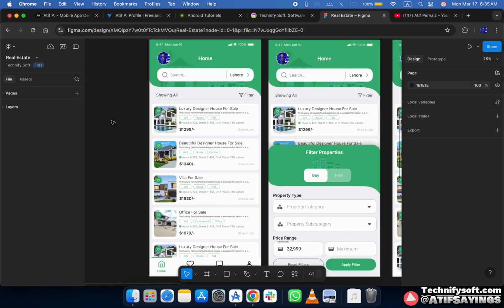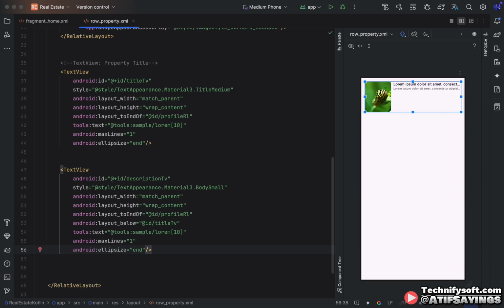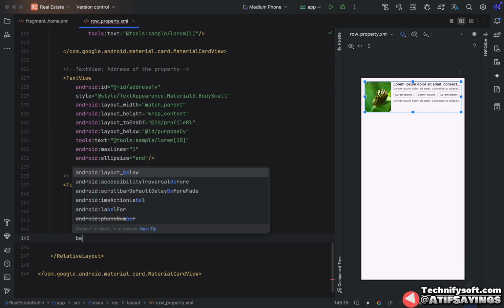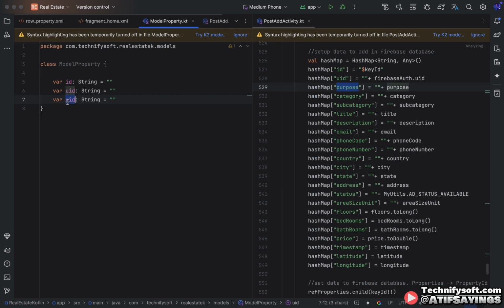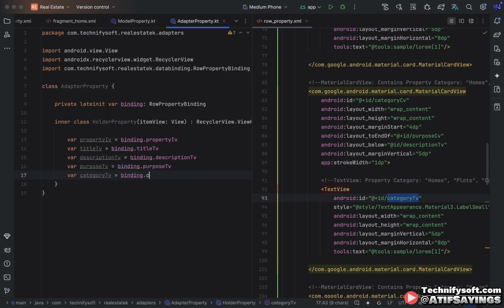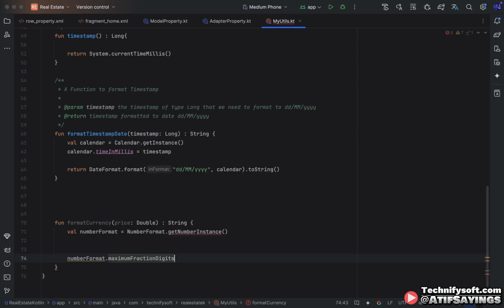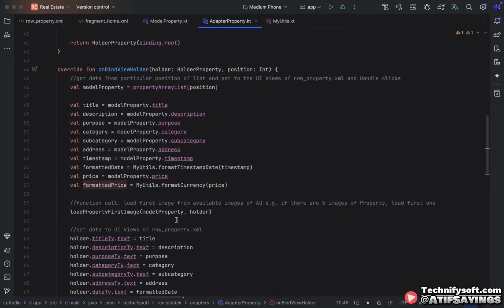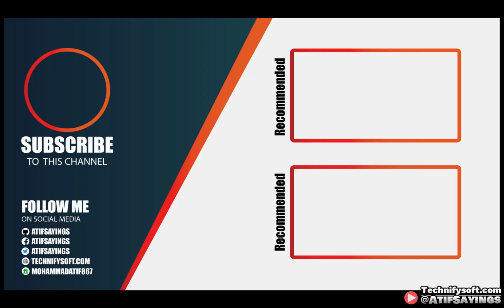Real Estate App | 19 Show Properties | Android Studio | Kotlin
This is part 19 of the Real Estate App development series using Android Studio & Kotlin.
This part will cover the following points:
1) Properties UI
2) Propeties List

Chapters:
0:00 Overview
0:12 UI: RecyclerView
0:45 UI: RecyclerView Item
14:04: Model Property Class
18:28 Adapter Property Class
31:10: Home: Setup ViewBinding, Context, TAG
32:26 : Home: Load/Show Properties
35:49 Testing